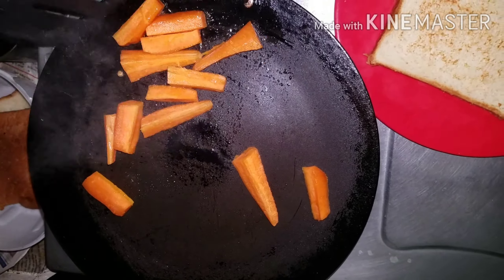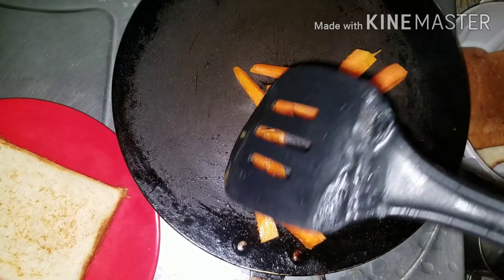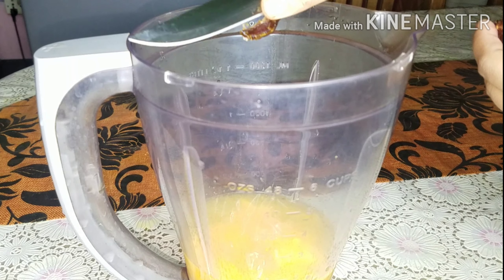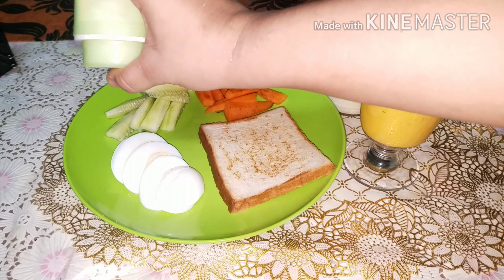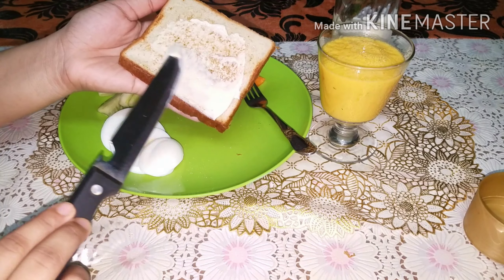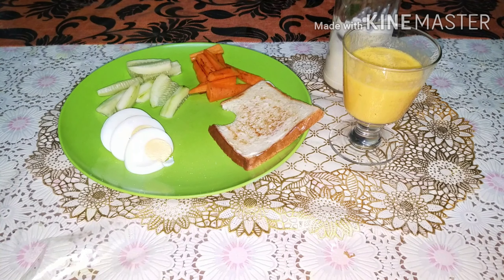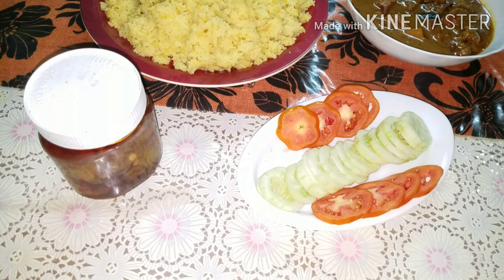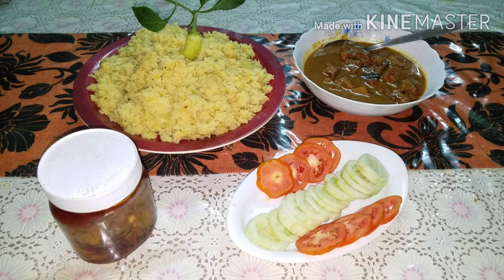Healthy breakfast chapter #1